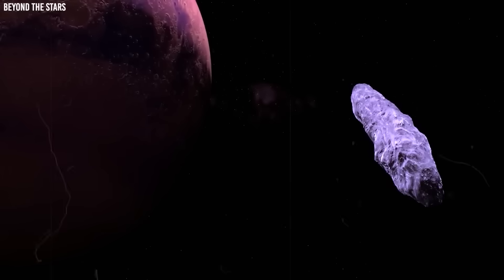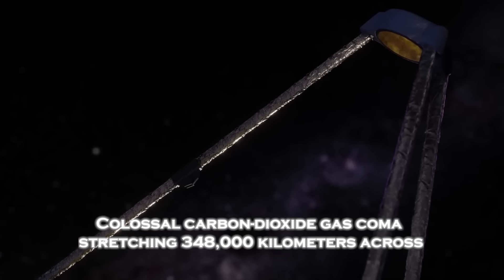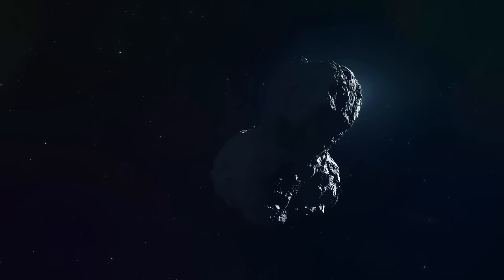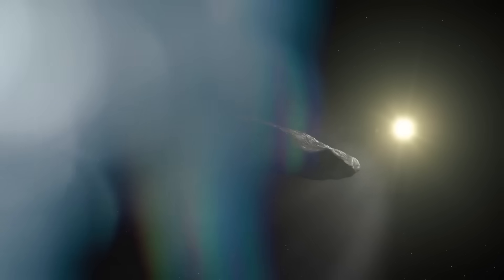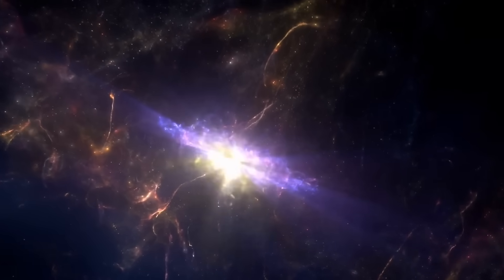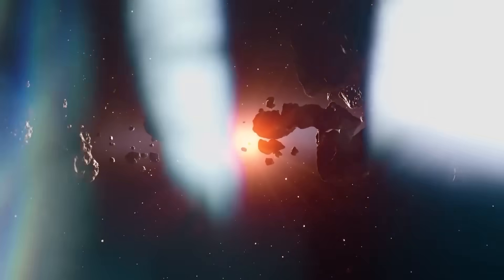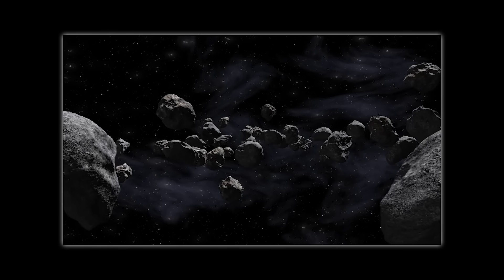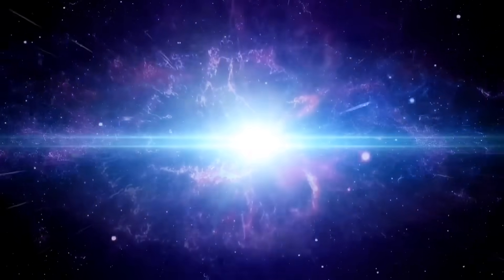NASA Just SHUT DOWN Livestream of 3I/ATLAS After Showing This Image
For months, astronomers believed they knew what they were dealing with.
 A frozen relic from another star.
 A visitor older than Earth, drifting through our solar system for the first and only time.
 A comet — yes — but an interstellar one, rare beyond calculation, a cosmic messenger carrying chemistry from a different sun.
But then something happened.
 Something so violent, so sudden, so unexplainable… that even NASA hesitated to comment.
Because according to the latest analysis from Harvard astrophysicist Avi Loeb, 3I/ATLAS — the third interstellar object ever discovered — may have undergone a catastrophic explosion, shattering into at least sixteen separate fragments somewhere around perihelion. And the strangest part is this: the evidence doesn’t look like a natural breakup. It looks structured. Organized.
 Almost… controlled.
This is the story of how an object born around another star system may have torn itself apart — or activated — right in front of us. And if the data is correct, we are about to witness something unprecedented in the history of modern astronomy: the real-time death — or transformation — of an interstellar traveler.
Tonight, we’re diving deep into NASA’s numbers, Webb’s infrared scans, Hubble’s diameter limits, and the British Astronomical Association’s shocking images to understand whether 3I/ATLAS truly fragmented… and whether the pattern of those fragments suggests something natural — or something far stranger.
Because once you see what astronomers captured in early November, you will never look at a comet the same way again.